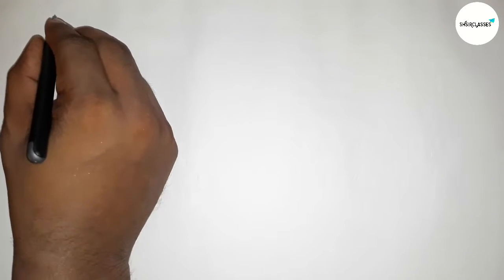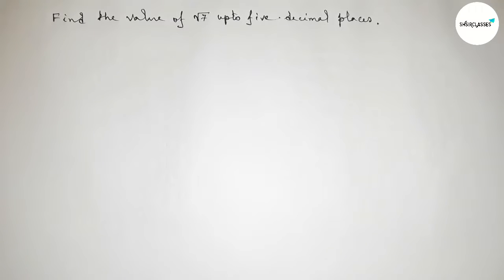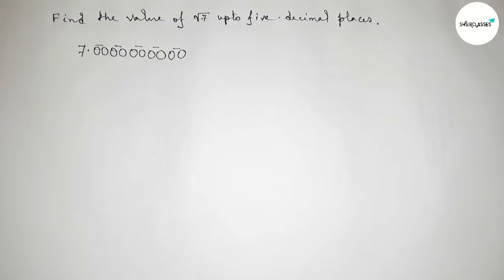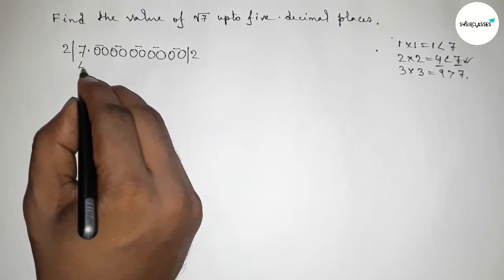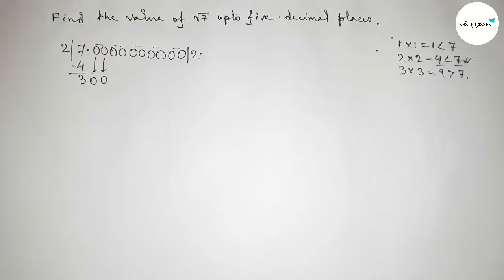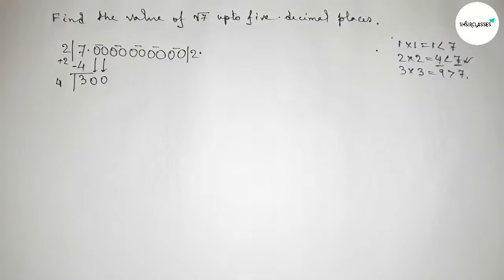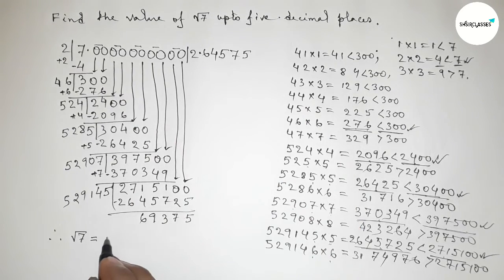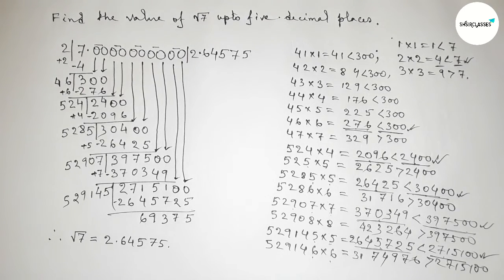How to find the value of root 7 upto five decimal places. shsirclasses.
In Easy Way how to find the value of root 7 upto five decimal places. shsirclasses. Real Numbers.